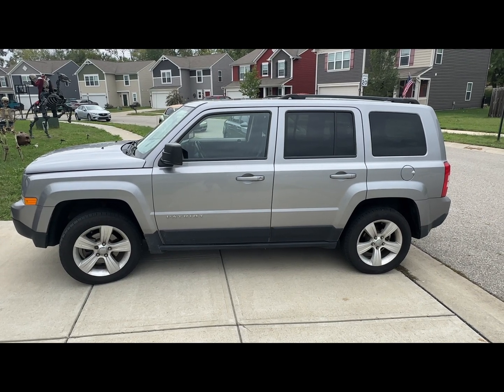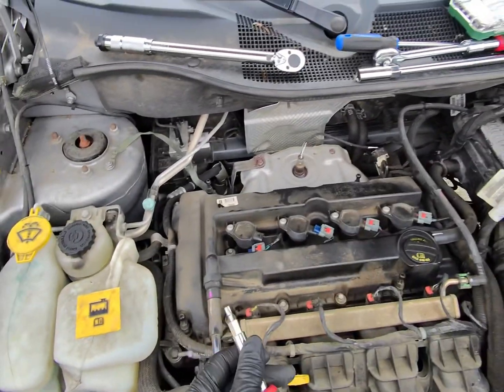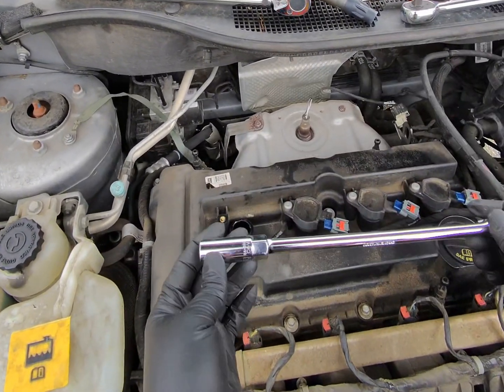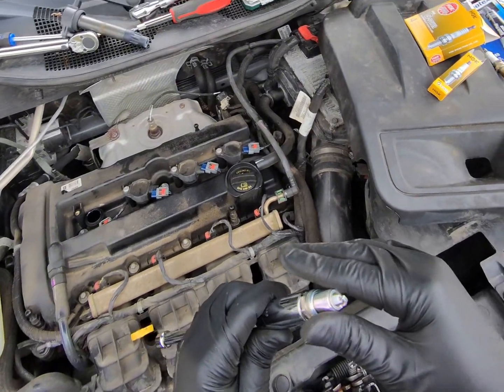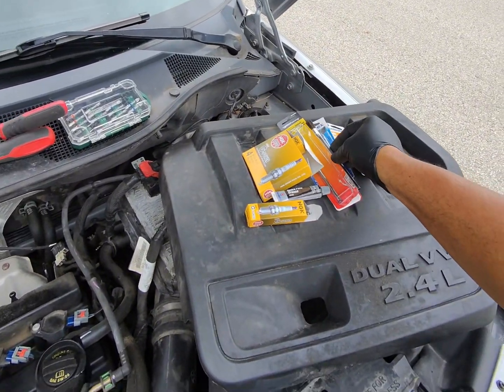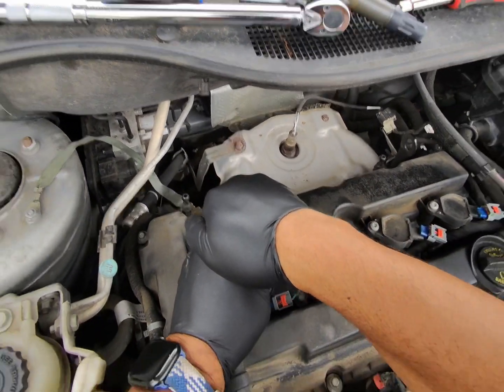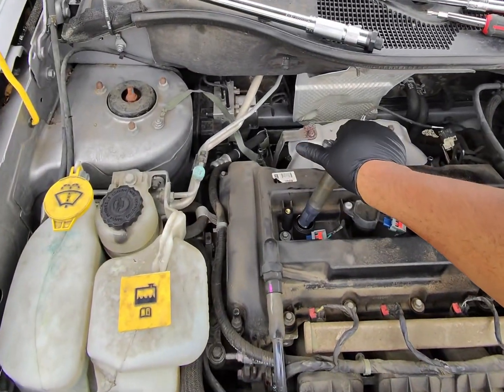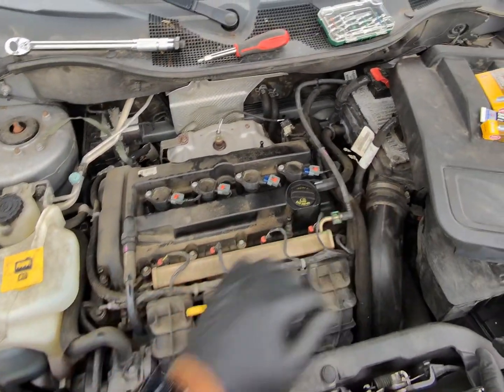Changing spark plugs 2016 Jeep Patriot Latitude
Complete spark plug change on a 2016 Jeep Patriot platitude 4WD 2.4L 4cy

This is a pretty quick and straight forward maintenance item. The whole job takes about 25 minutes

Parts used
4 spark plugs. I used NGK G Power platinum
Spark plug anti-seize
Di-electric grease

Tools needed
Socket wrench
5/8 spark plug socket
Socket wrench extension
Torque wrench

Optional
Gloves
Air compressor